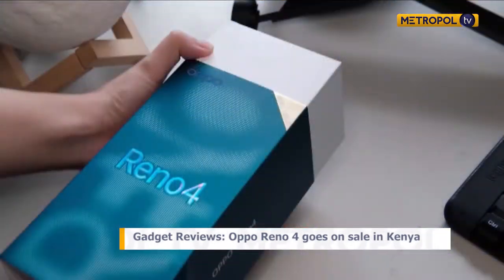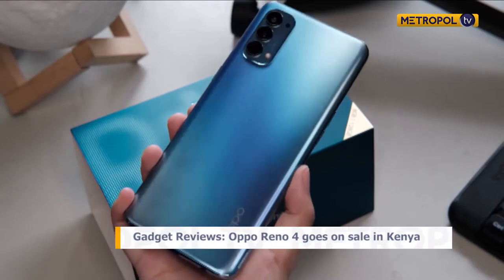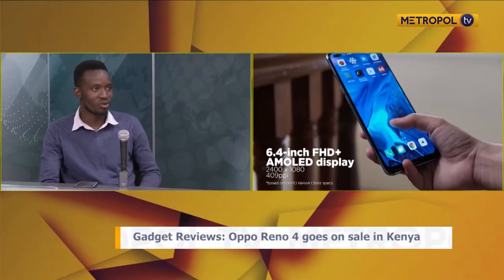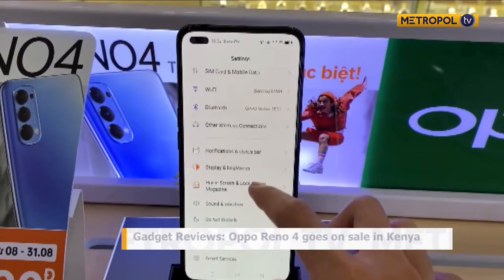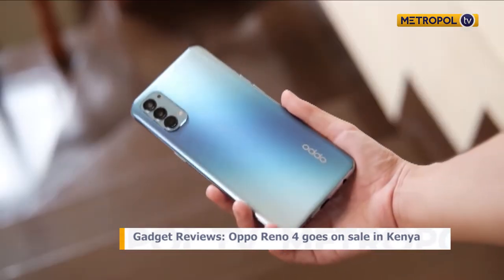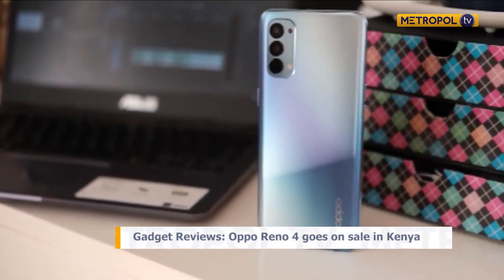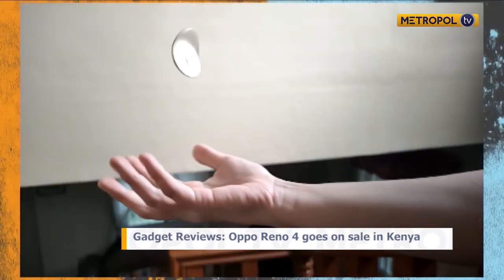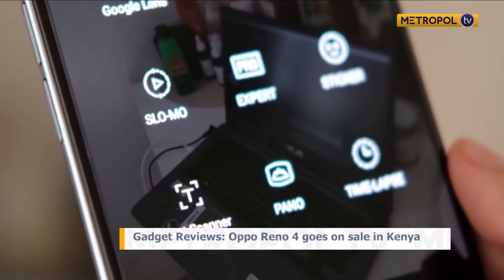Oppo Reno 4 goes on sale in Kenya